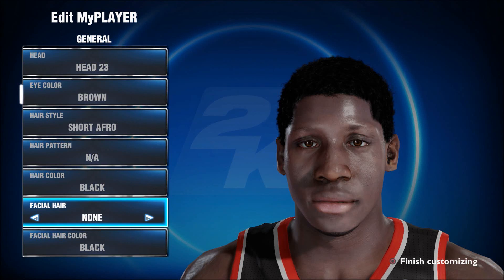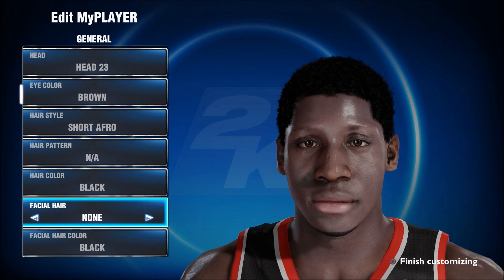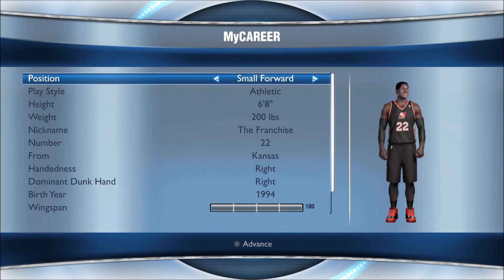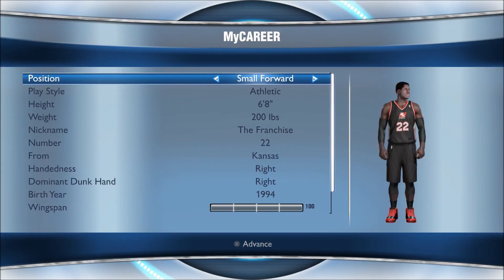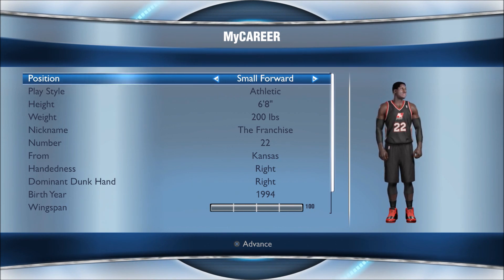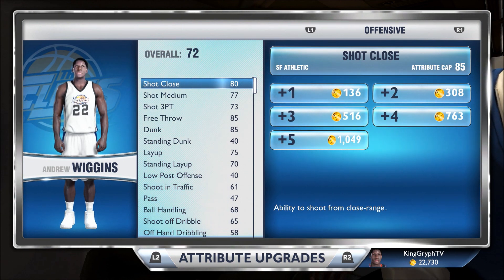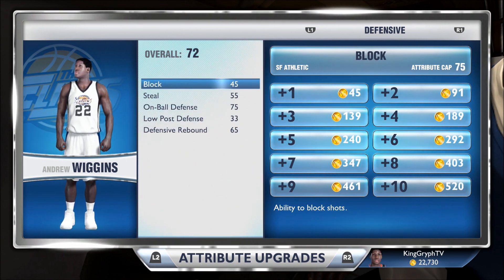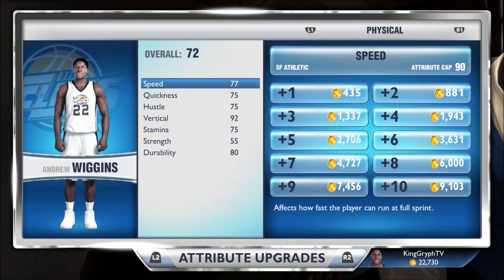NBA 2K14 MyCareer Andrew Wiggins - The Creation of Andrew Wiggins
Add me on PS4 ► KingGryphTV